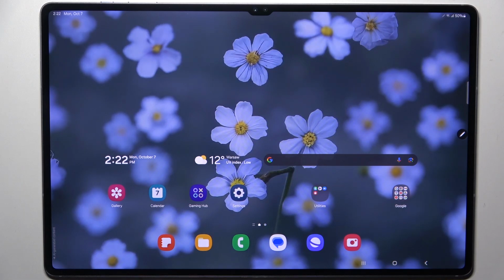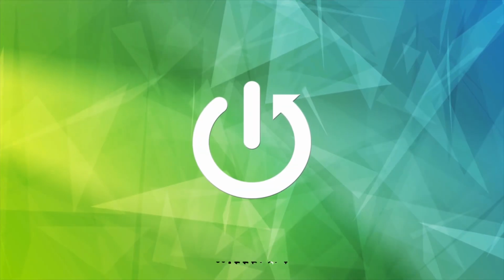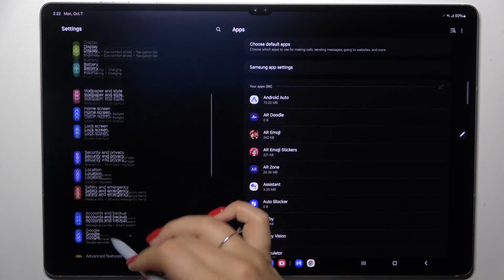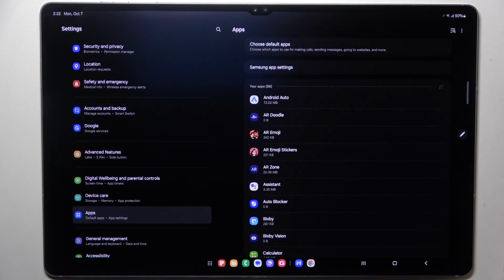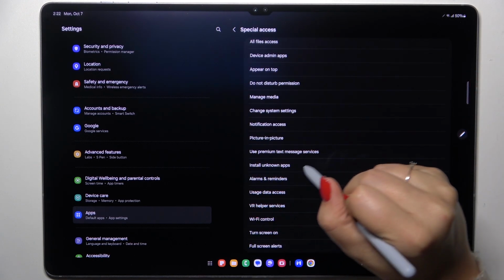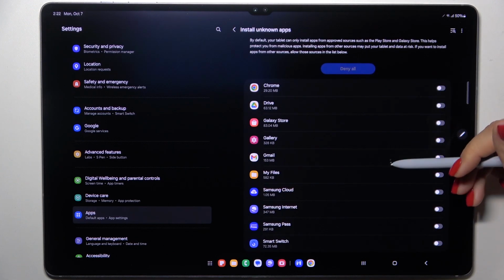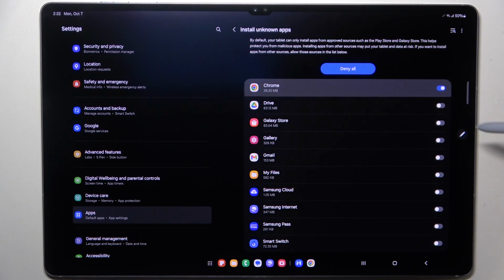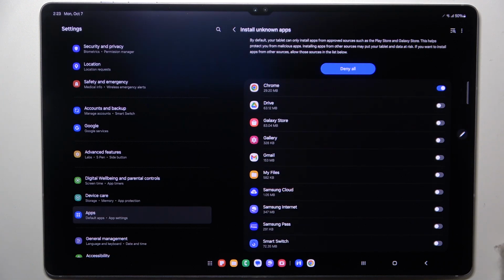How to Allow Unknown Sources on Samsung Galaxy Tab S10 Ultra 5G | Enable Installation of Apps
In this tutorial, we’ll show you how to allow unknown sources on your Samsung Galaxy Tab S10 Ultra 5G, enabling you to install apps from outside the Google Play Store. This feature is useful for downloading apps that may not be available on the official store, but it’s important to proceed with caution to ensure your device's security. We’ll provide step-by-step instructions to guide you through the process, helping you manage app installations safely.

How to allow unknown sources on Samsung Galaxy Tab S10 Ultra 5G?
What are the risks and benefits of installing apps from unknown sources?
How to keep your device secure while downloading third-party applications?